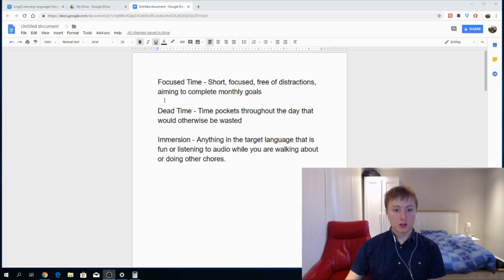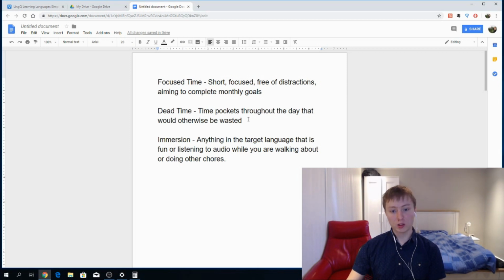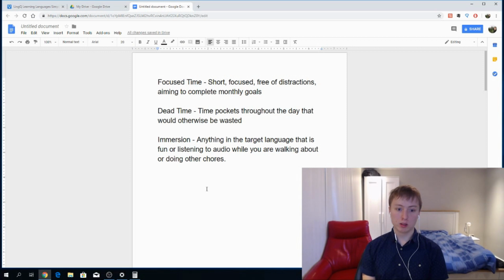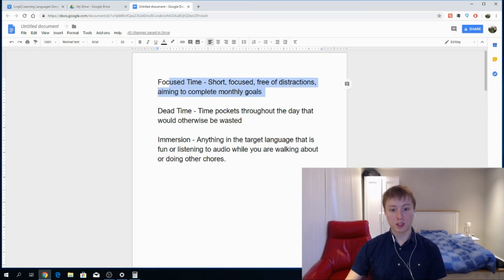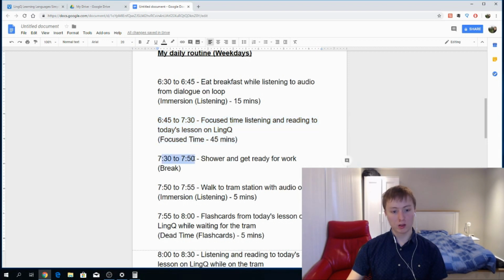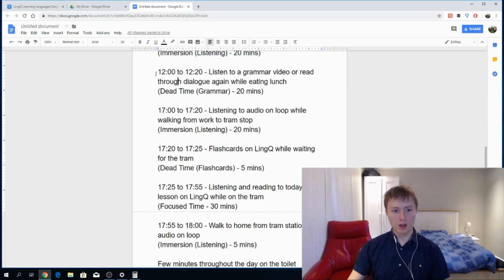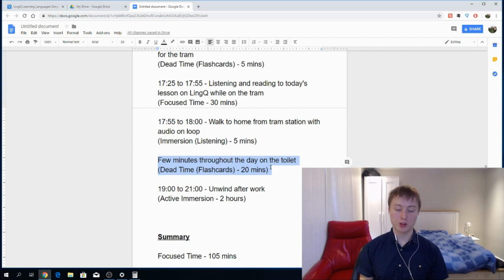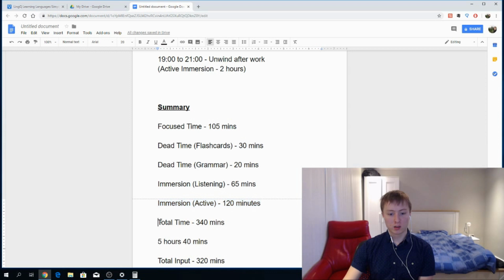Spanish Mission Week 2 - How to find time you didn't even think you had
Week 2 video in my Spanish project talking about how exactly to manage your time.

Focused Time - Short, focused, free of distractions, aiming to complete monthly goals

Dead Time - Time pockets throughout the day that would otherwise be wasted

Immersion - Anything in the target language that is fun or listening to audio while you are walking about or doing other chores.

My daily routine (Weekdays)

6:30 to 6:45 - Eat breakfast while listening to audio from dialogue on loop
(Immersion (Listening) - 15 mins)

6:45 to 7:30 - Focused time listening and reading to today's lesson on LingQ
(Focused Time - 45 mins)

7:30 to 7:50 - Shower and get ready for work
(Break)

7:50 to 7:55 - Walk to tram station with audio on loop
(Immersion (Listening) - 5 mins)

7:55 to 8:00 - Flashcards from today's lesson on LingQ while waiting for the tram
(Dead Time (Flashcards) - 5 mins)

8:00 to 8:30 - Listening and reading to today's lesson on LingQ while on the tram
(Focused Time - 30 mins)

8:30 to 8:50 - Listening to audio on loop while walking from tram stop to work
(Immersion (Listening) - 20 mins)

12:00 to 12:20 - Listen to a grammar video or read through dialogue again while eating lunch
(Dead Time (Grammar) - 20 mins)

17:00 to 17:20 - Listening to audio on loop while walking from work to tram stop

17:20 to 17:25 - Flashcards on LingQ while waiting for the tram

17:25 to 17:55 - Listening and reading to today's lesson on LingQ while on the tram

17:55 to 18:00 - Walk to home from tram station with audio on loop

Few minutes throughout the day on the toilet
(Dead Time (Flashcards) - 20 mins)

19:00 to 21:00 - Unwind after work
(Active Immersion - 2 hours)

Summary

Focused Time - 105 mins

Dead Time (Flashcards) - 30 mins

Immersion (Listening) - 65 mins

Immersion (Active) - 120 minutes

5 hours 40 mins

Total Input - 320 mins

5 hours 20 mins

Percentage of time spend on grammar - 5.9%